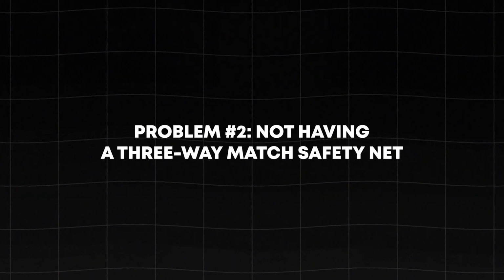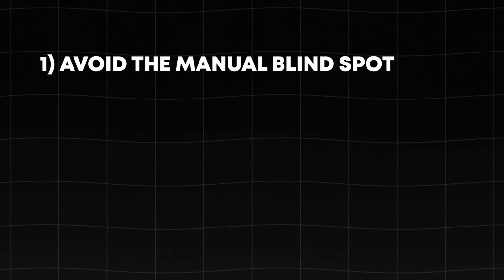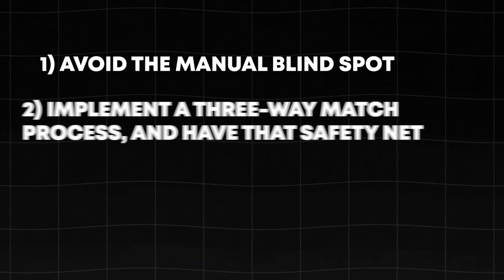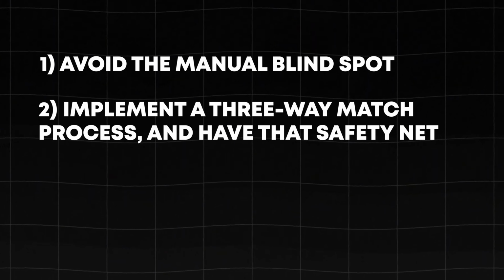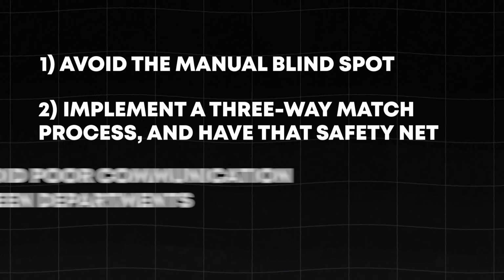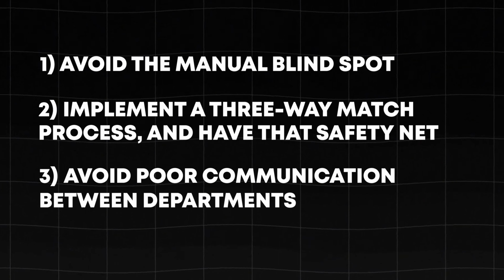How AP automation prevents duplicate supplier payments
Duplicate payments can slip through even with robust accounts payable processes, especially with growing invoice volume. Implement stronger financial controls and use AP automation to reduce errors in accounting. Streamline invoice processing with accounts payable automation, ensuring every payment is correct.